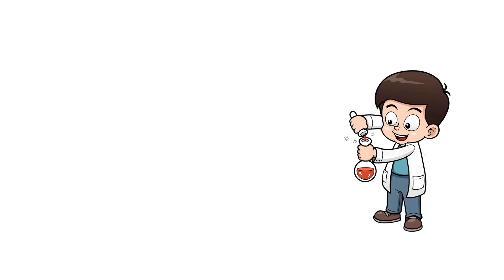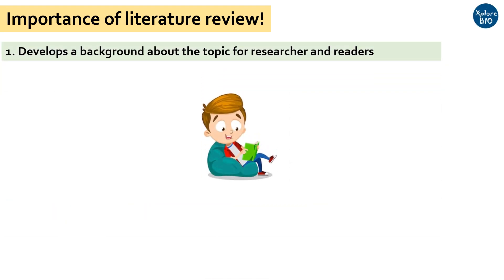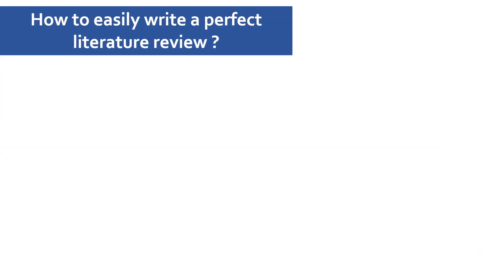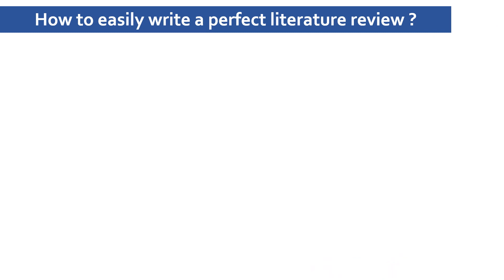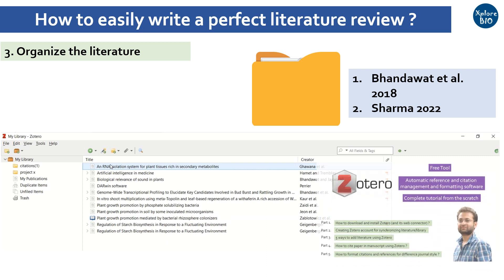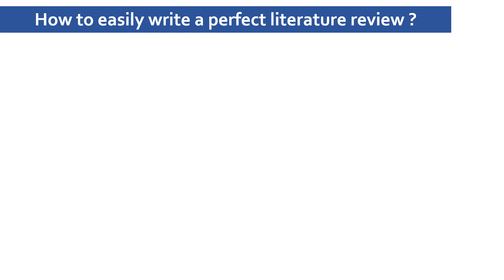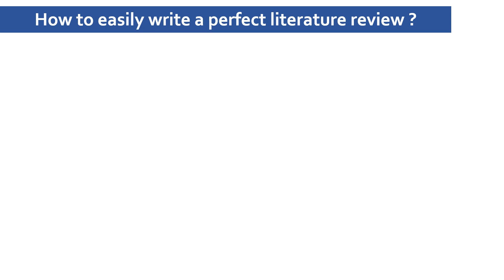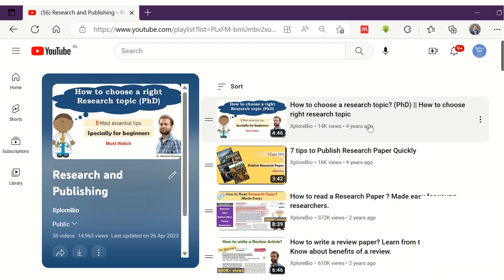How to easily write a perfect literature review (step by step guide)? 12 powerful tips.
Writing a review literature sometimes seems a cumbersome task. Following the tips mentioned in this video will help you easily write a literature review for your proposals, thesis and research article.

Your support helps me keep creating free, research-focused content for students and academics. Thank you! 🙌